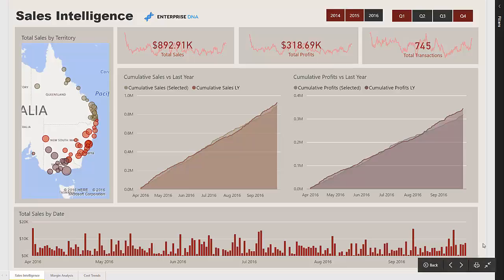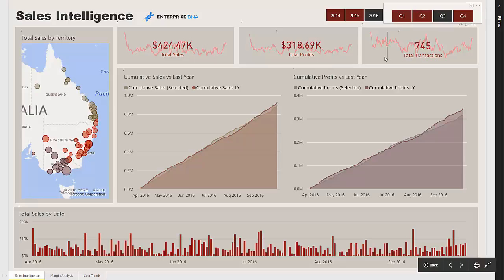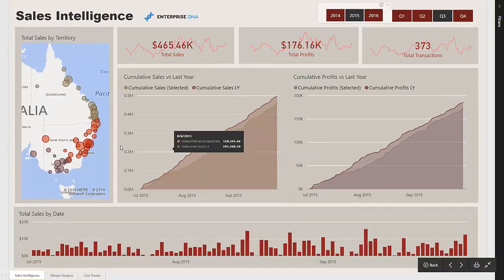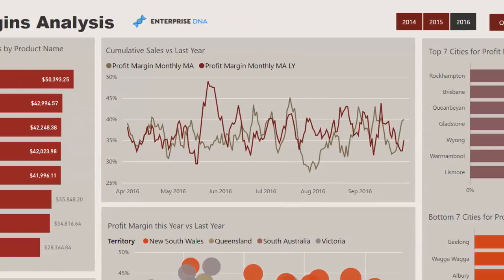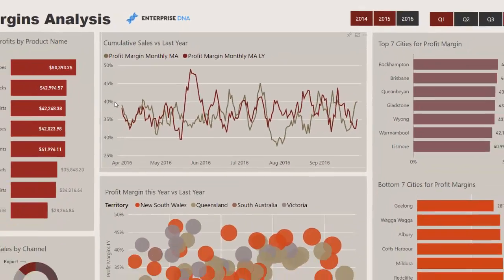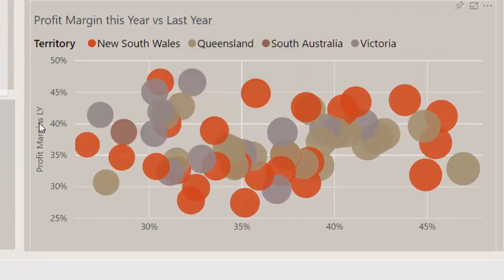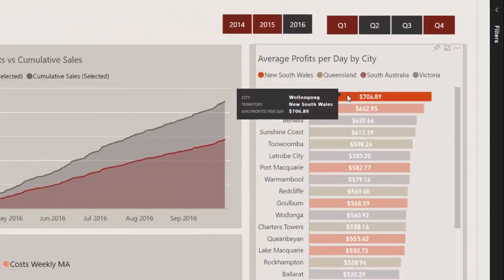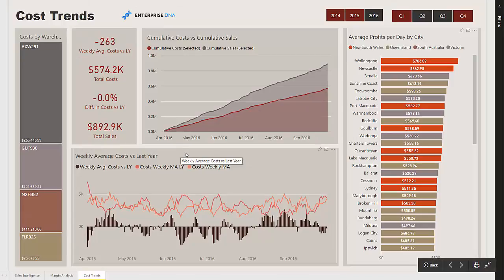Time Intelligence - Power BI Showcase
Review key metrics through time, comparing current actuals to same period last year. Analyse total; sales, costs and profits. Identify trends as they emerge, and develop conversation about key profitability drivers within a sales organisation.

Evaluate product performance regional and per client. Discover insights that would historically been very difficult to achieve at any scale. Make resourcing and strategic decisions with one version of the truth for across your entire business.

Video Details
0:32 - sales intelligence
2:03 - margins analysis
4:25 - cost trends

Related Links
Calculating Dynamic Percentage Of Total Change Using Power BI Time Intelligence
Adding Workday And Weekend Numbers Into Your Date Table: Time Intelligence Technique In Power BI

For more time intelligence queries to review see here….